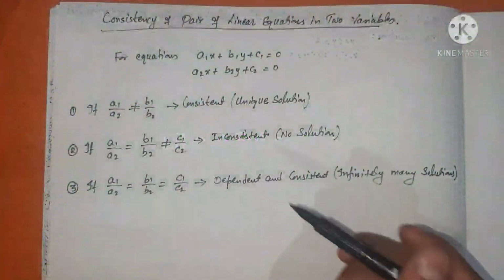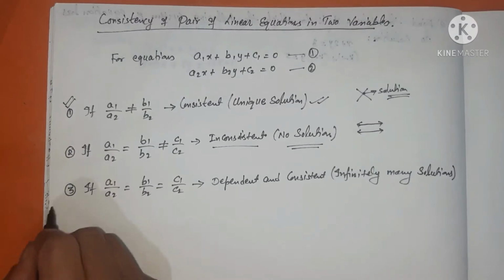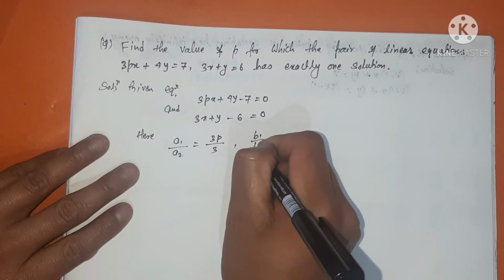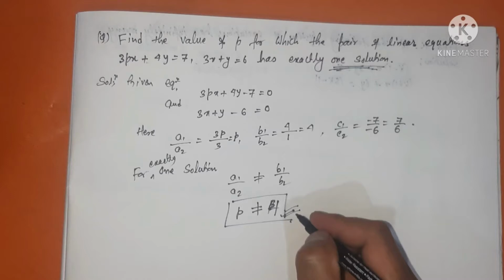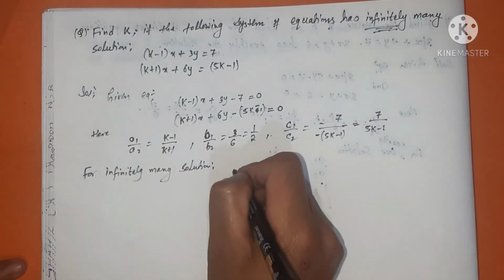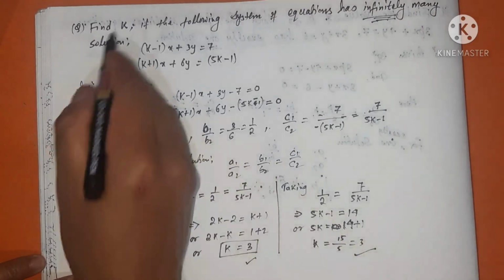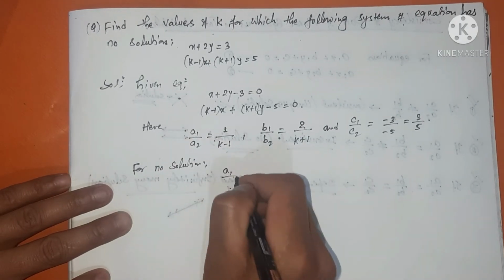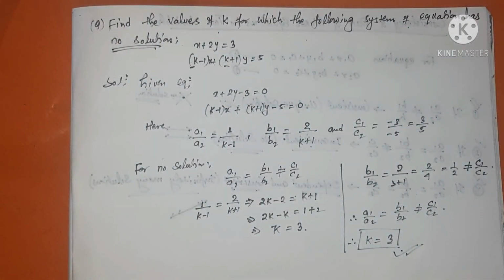PAIR OF LINEAR EQUATIONS IN TWO VARIABLES CLASS X CBSE NCERT CONSISTENCY AND INCONSISTENCY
consistency of pairs of Linear Equations in Two Variables